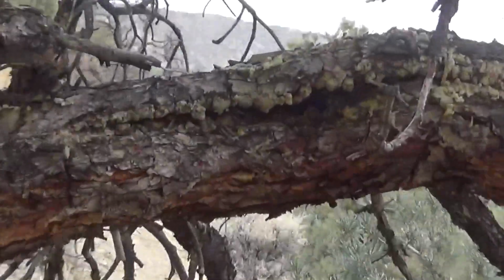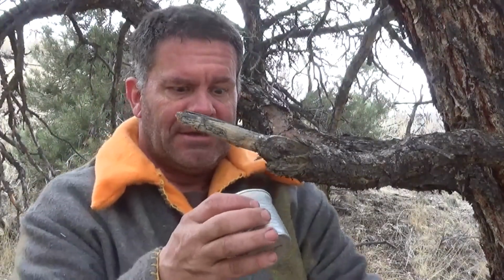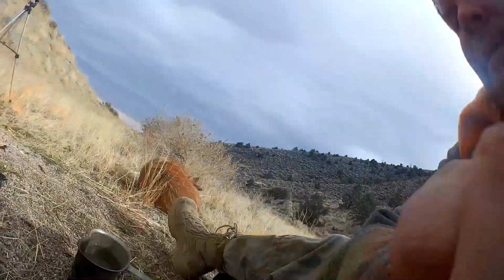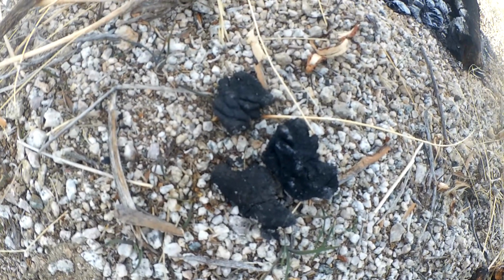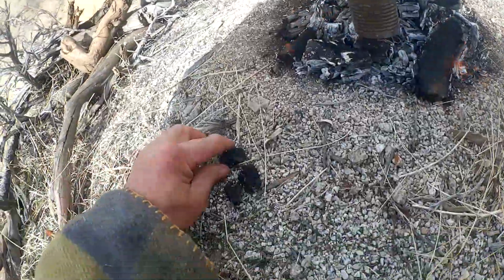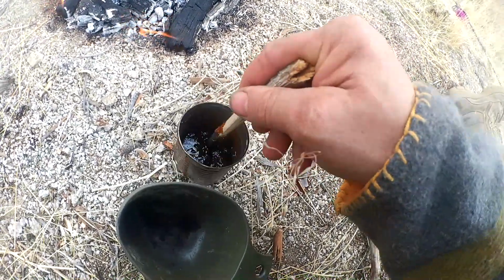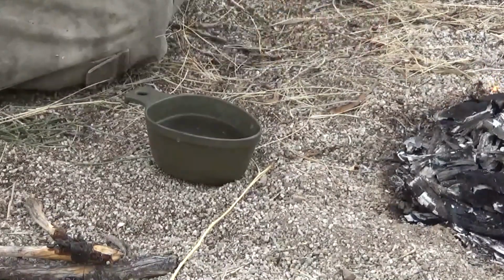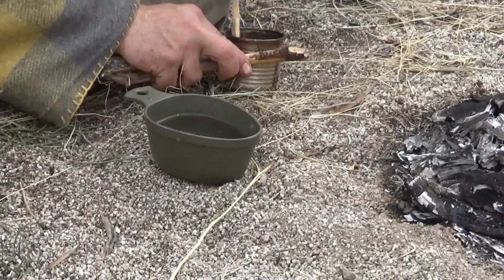Pine Pitch Glue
Made some pitch glue from pinion pine and charred mule deer dung